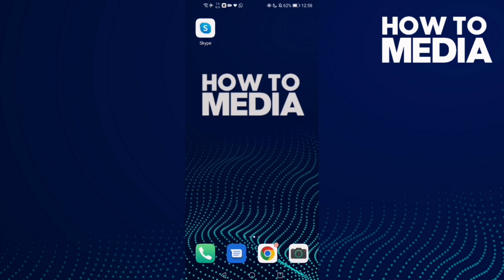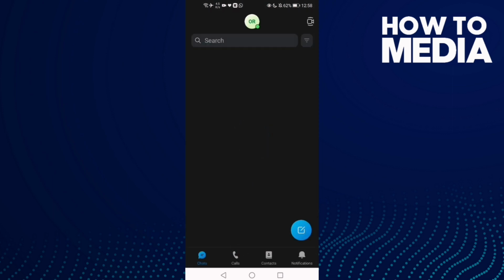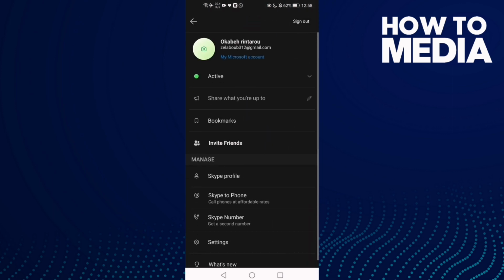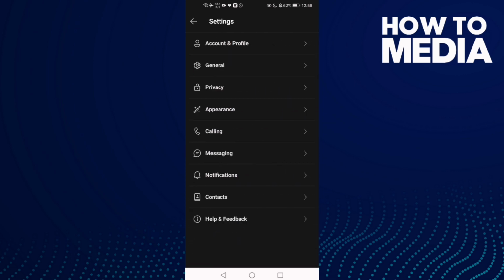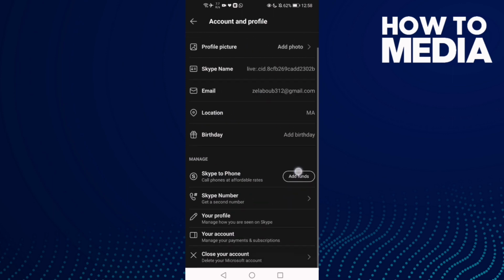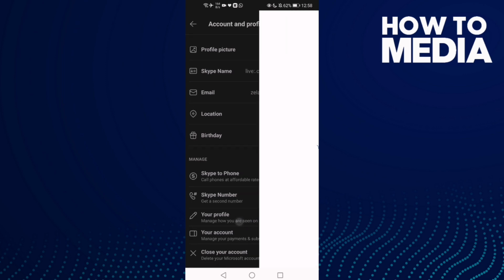How Change Your Gender on Skype Mobile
in this video we discuss :